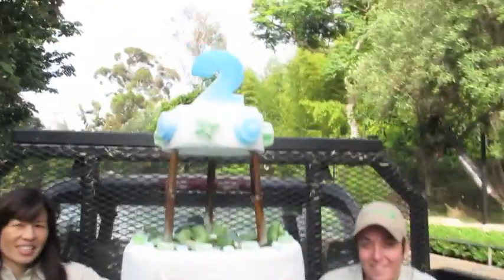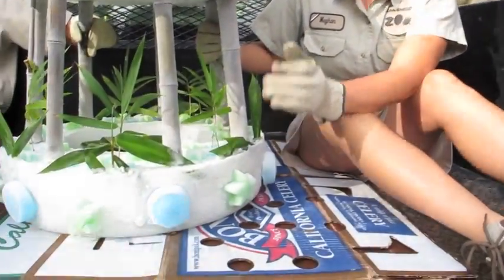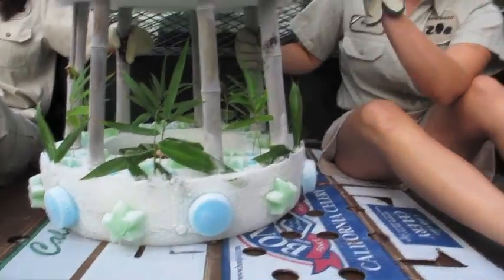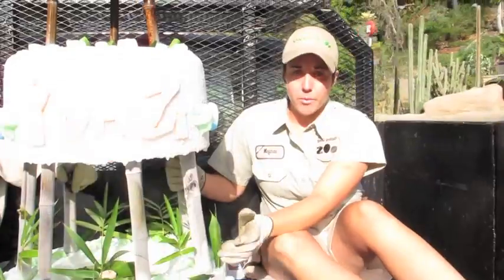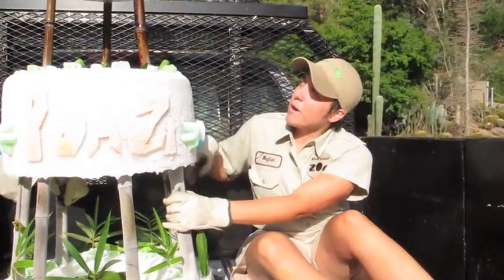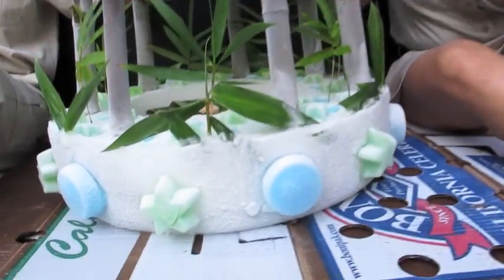How to Make a Panda "Cake"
Ever wondered how our brilliant keepers make those beautiful birthday cakes for our pandas? Keeper Meghan Kramer lets us in on the secret as she's on her way to deliver her latest masterpiece to our panda Yun Zi, who turned two years old today.